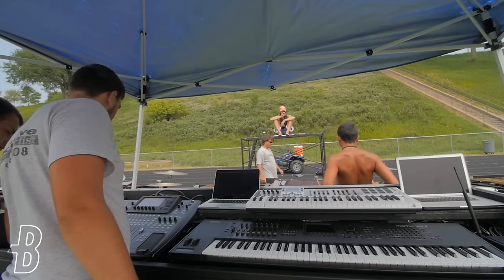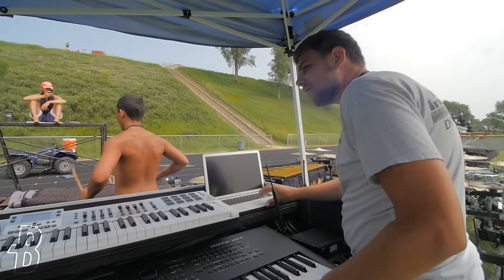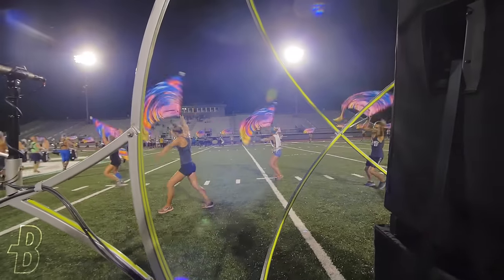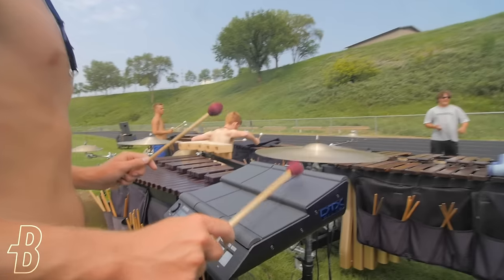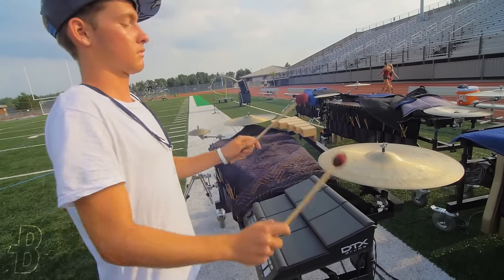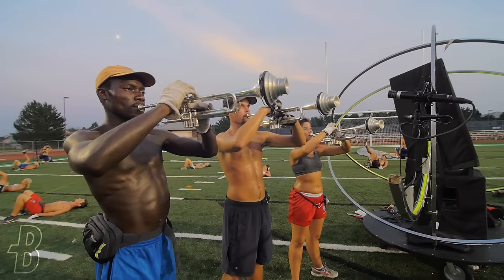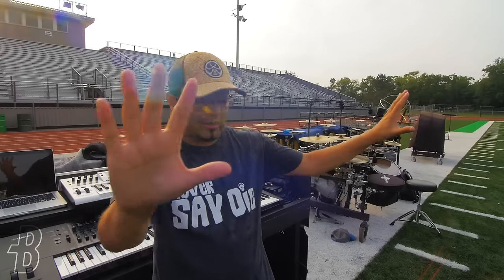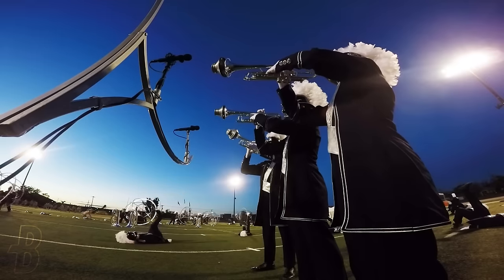True Bloo: Encore - Soundscape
Take a look under the hood of Kinetic Noise as show designers Vince Oliver and Doug Thrower discuss the use of electronics in our 2015 program.